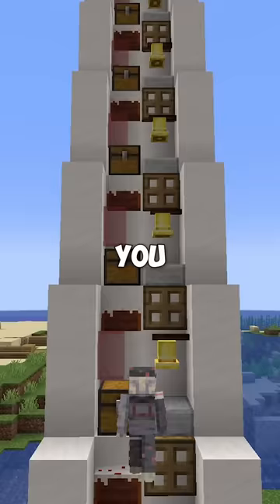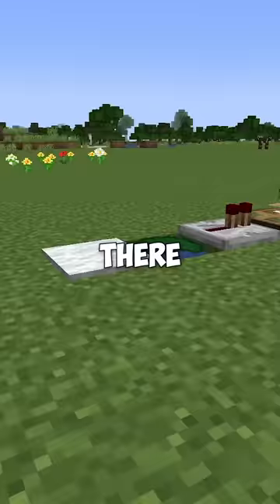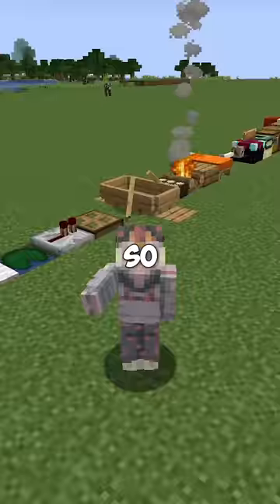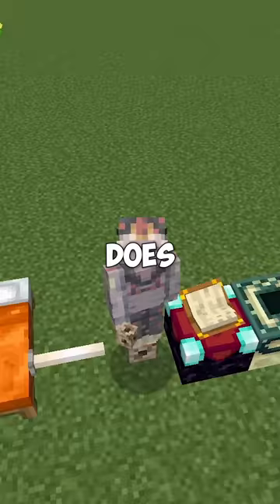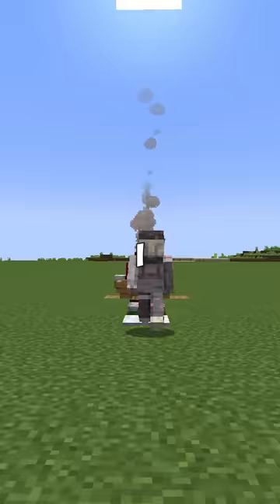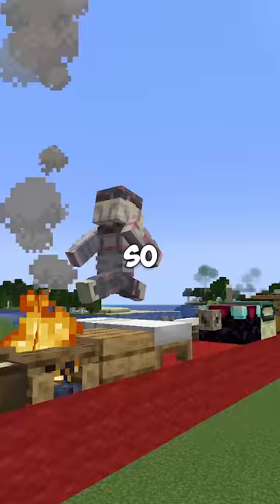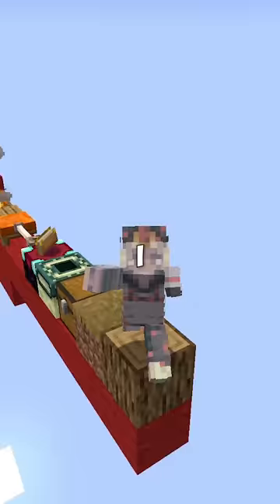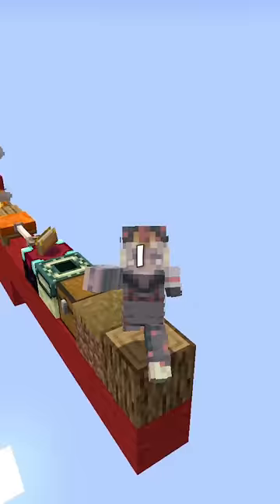the most inefficient minecraft staircase